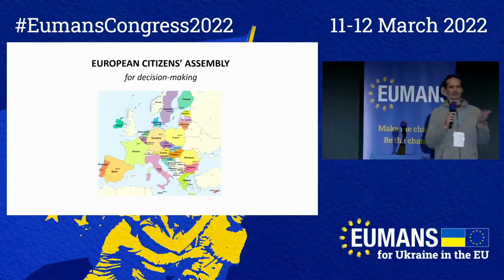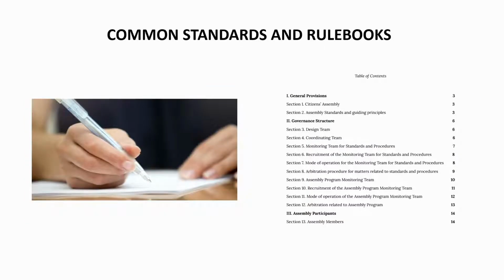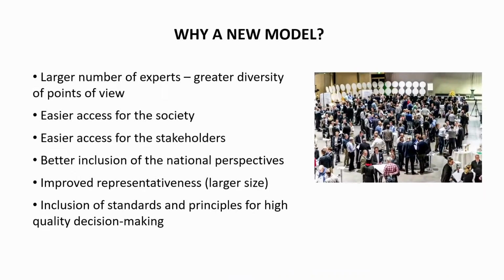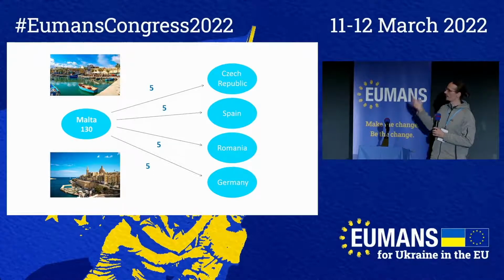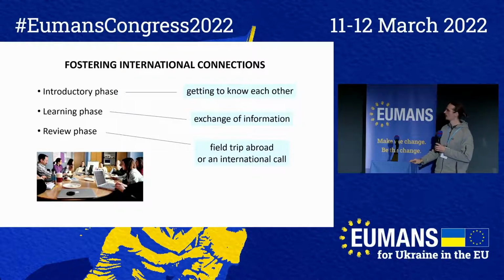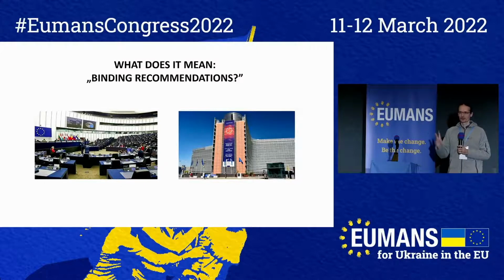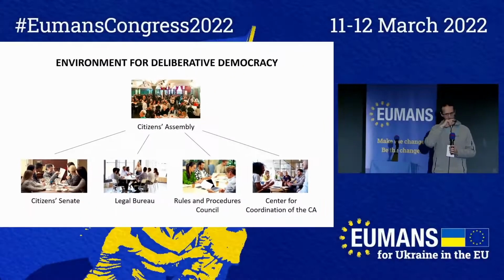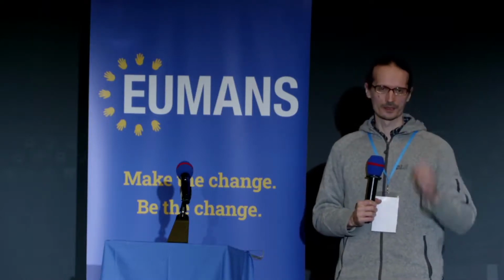How to apply Deliberative Democracy to Decision Making? - Marcin Gerwin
Marcin Gerwin, Specialist in Deliberative Democracy and Sustainability and Coordinator of the Center for Blue Democracy , spoke at the EUMANS Congress 2022 EUMANS IN WARSAW held in Poland on March 11th and 12th 2022.